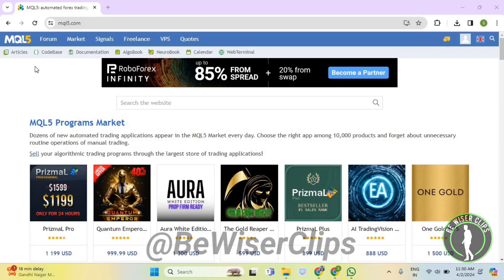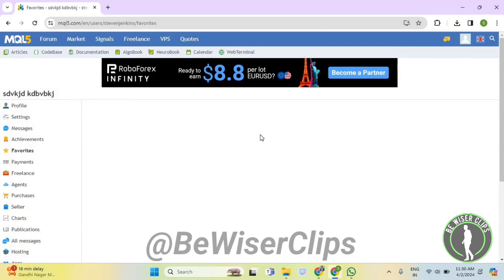How To Check Favourites MQL5 Tutorials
This video shows you How To Check Favourites MQL5 Tutorials! Watch this Video till the end to learn How To Check Favourites MQL5 Tutorials.

Were you able to figure out How To Check Favourites MQL5 Tutorials? Share this with your friends who want To Check Favourites MQL5 Tutorials.

Problem Solved in this Video-:

What Do you Think of How To Check Favourites MQL5 Tutorials?